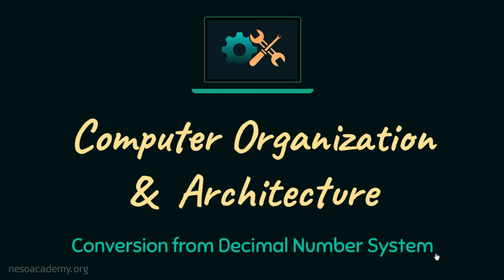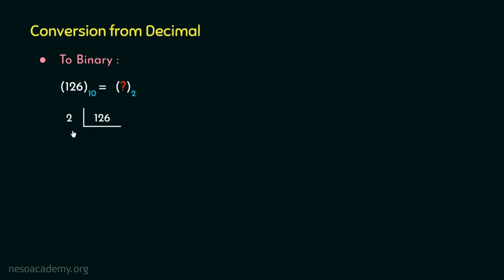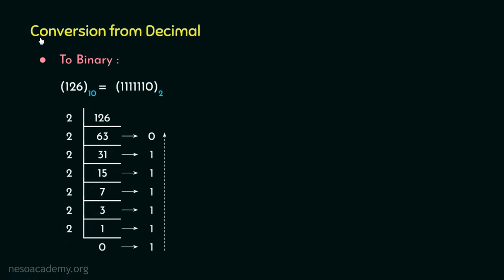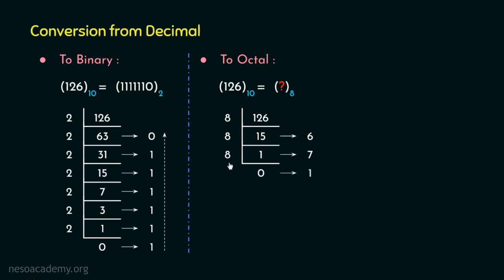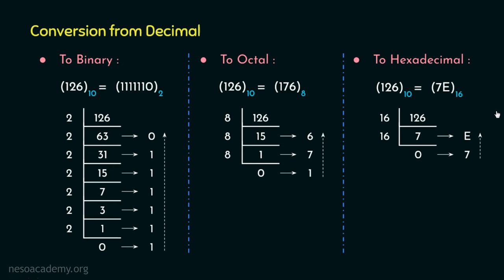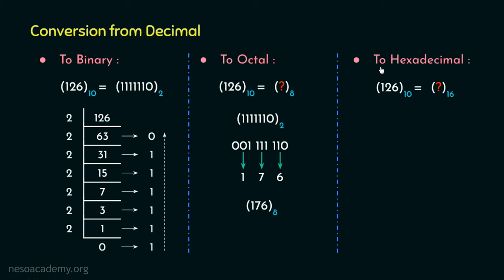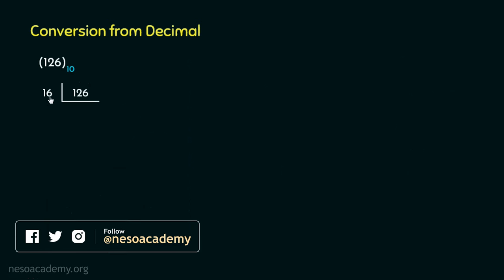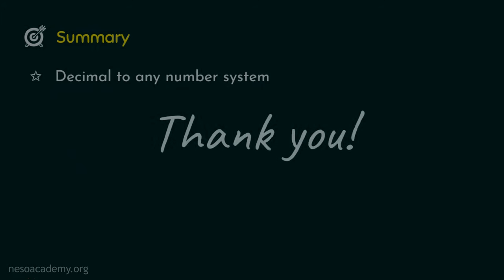Conversion from Decimal Number System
COA: Conversion from Decimal Number System
Topics discussed:
1. Conventional methods of conversion from decimal to binary, octal, and hexadecimal.
2. Decimal to octal & hexadecimal conversion via binary.
3. Decimal to binary & octal conversion via hexadecimal.